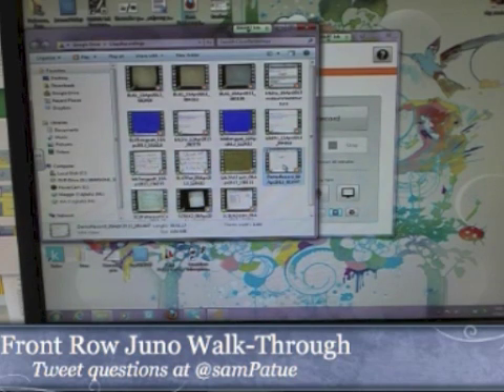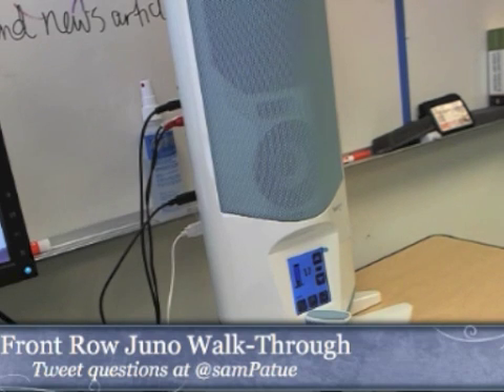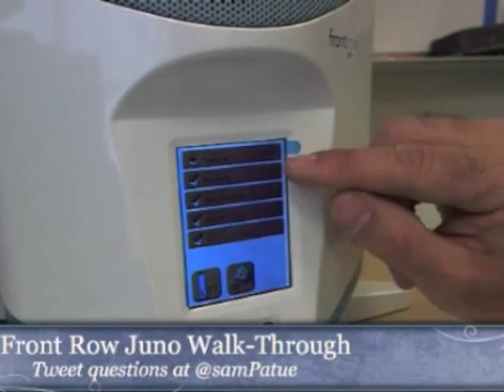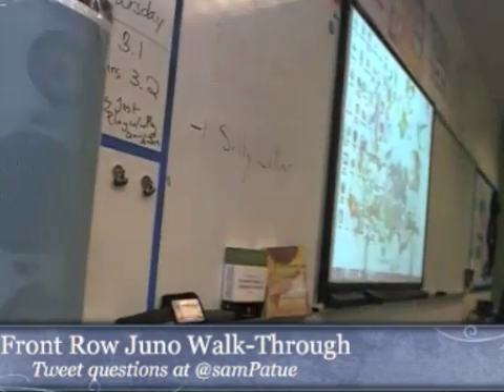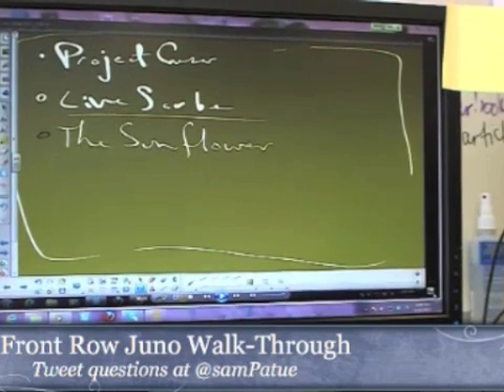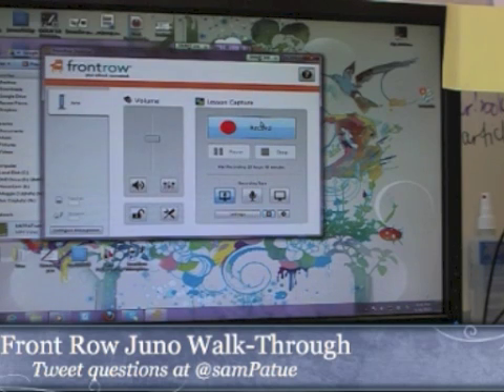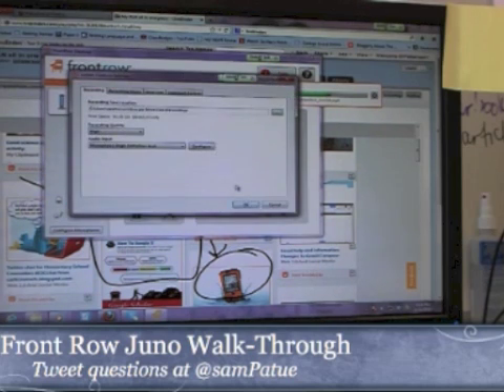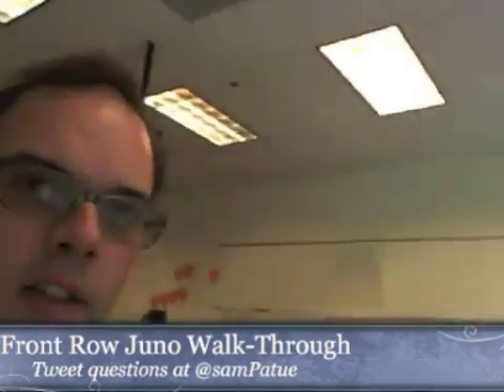Juno Front Row walkthrough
Dr. Sam Patterson walks through the functionality and setup of the Juno Front Row amplifier and SCreen capture system